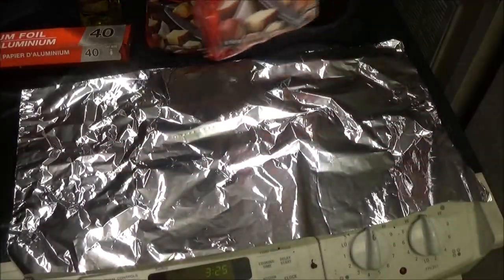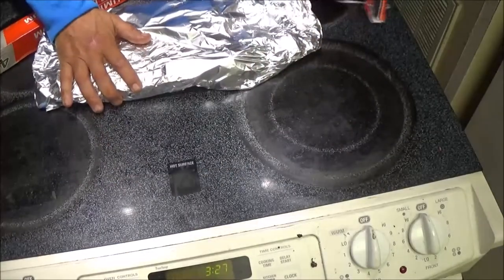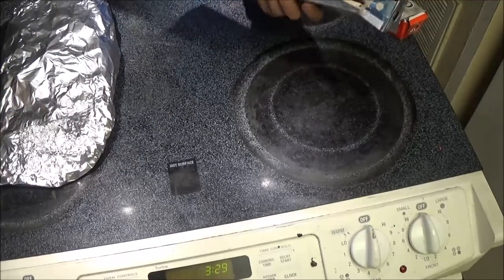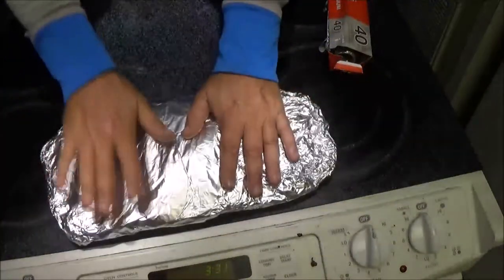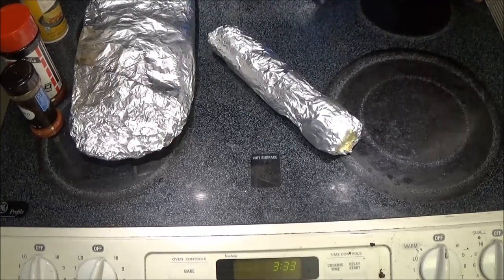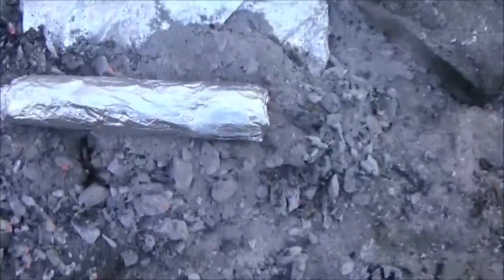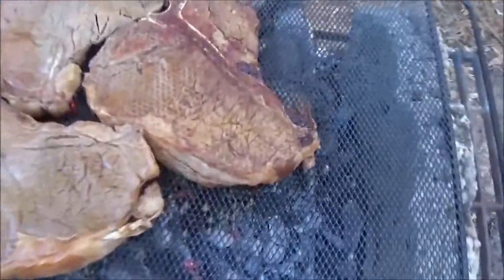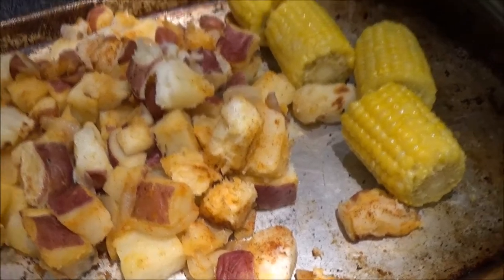T Bone Steaks, Potatoes, Corn On The Cob, On An Open Fire-Chef Shabear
ya hungry? lets cook on some steaks the fire.